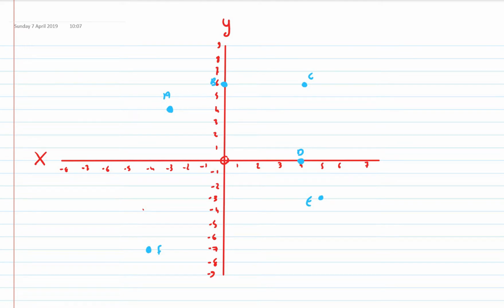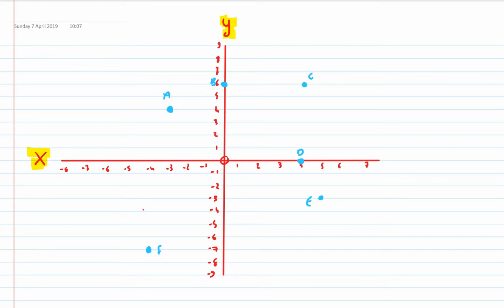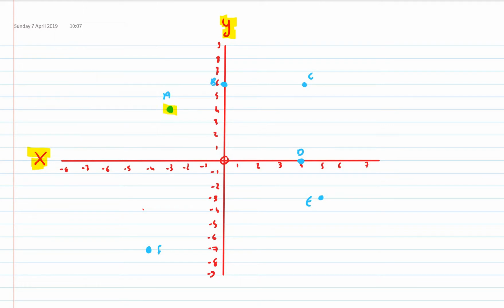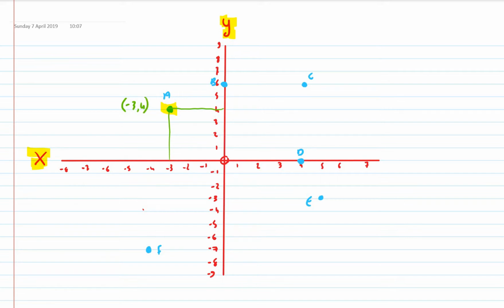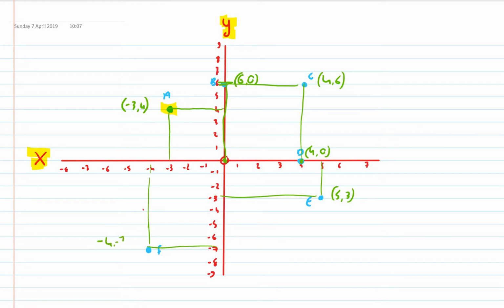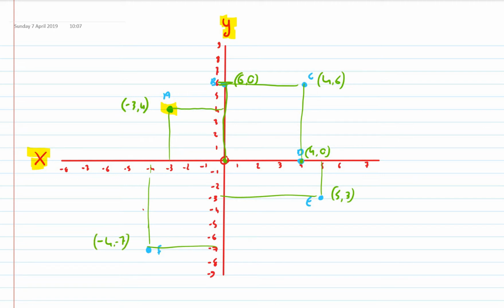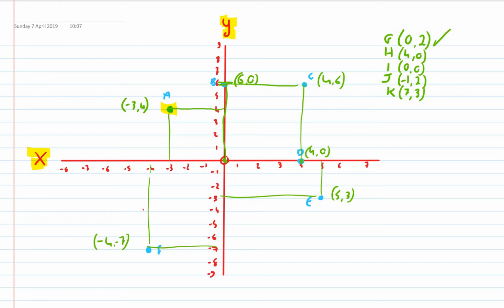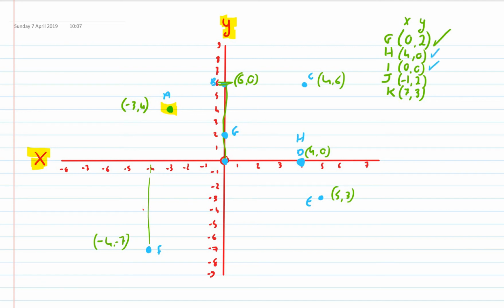plotting and reading coordinates